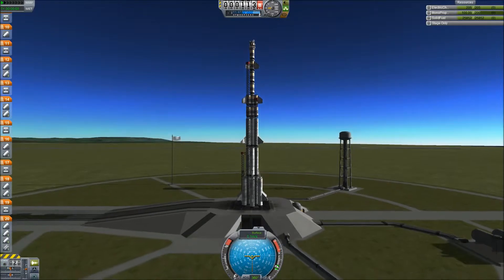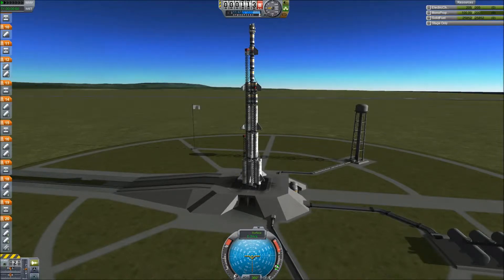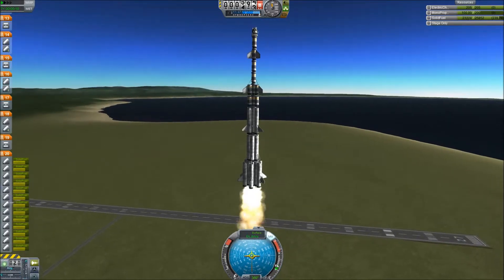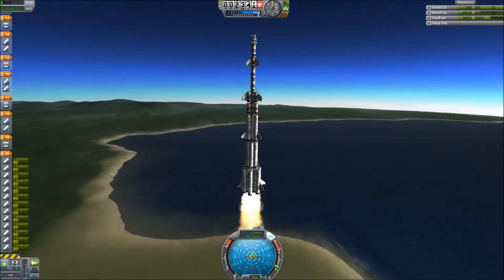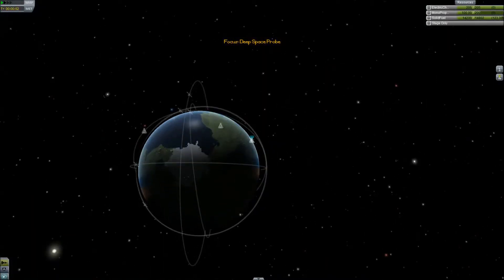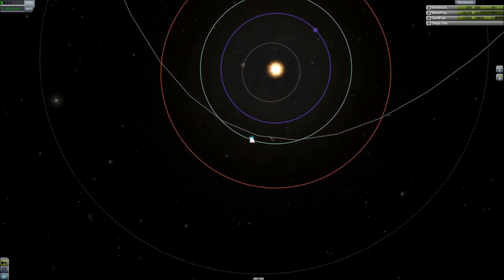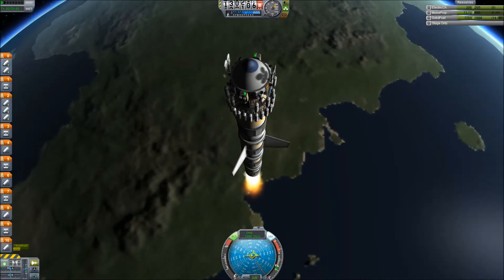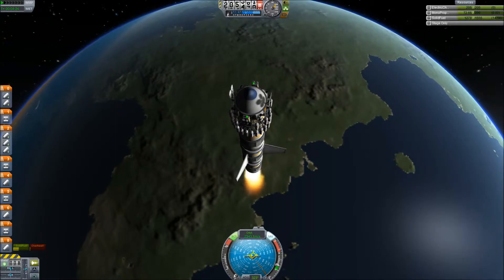Kerbal Space Program Deep Space Probe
I made a quick rocket designed to send a probe as fast and as far away from the solar system as possible. I didn't fine tune the project, but I think it does fine how it is.